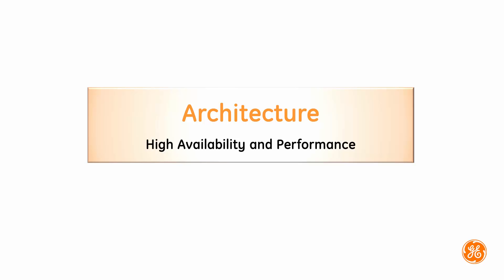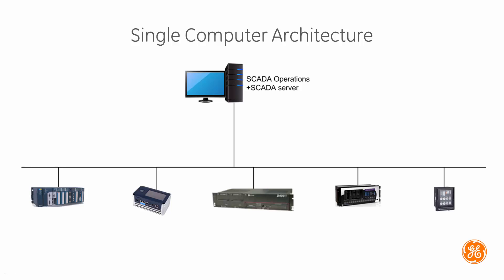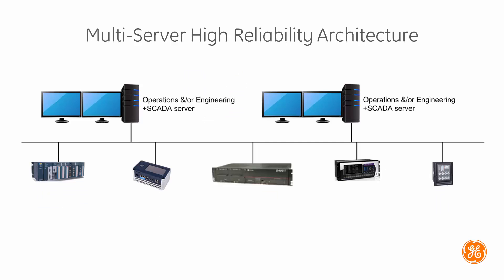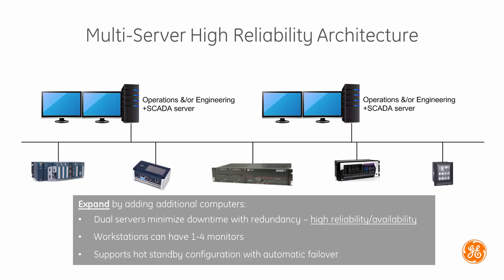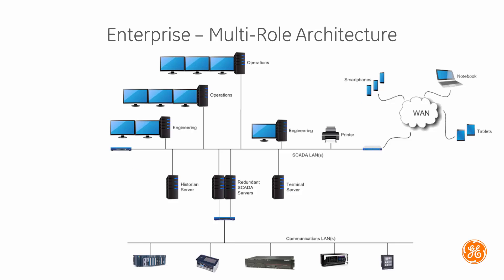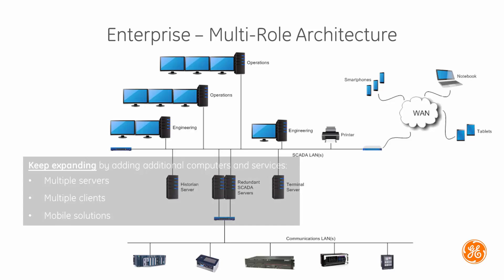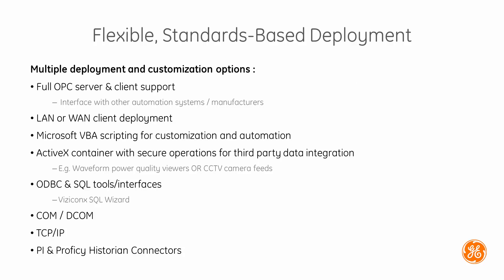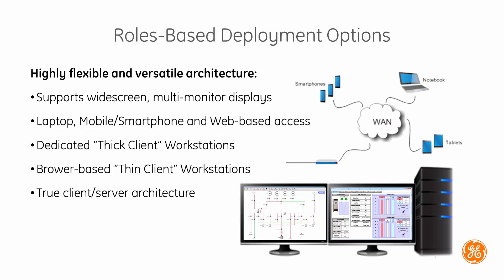24 Architecture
Explores the iPower system architecture. Describes various network deployments from single computer systems to large, enterprise deployments with multiple computers and locations. Discusses iPower interoperability and versatility and how the iPower architecture can help deliver substantial cost savings and supports future-proof SCADA infrastructure.